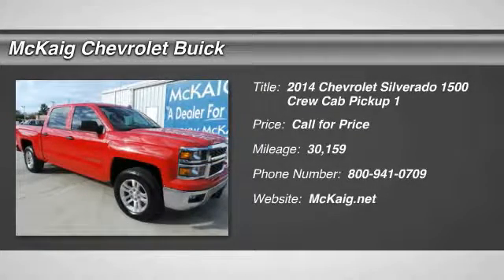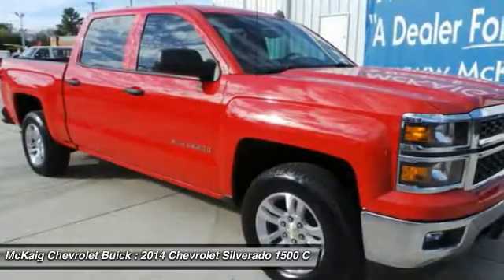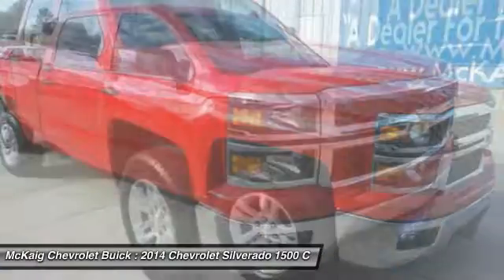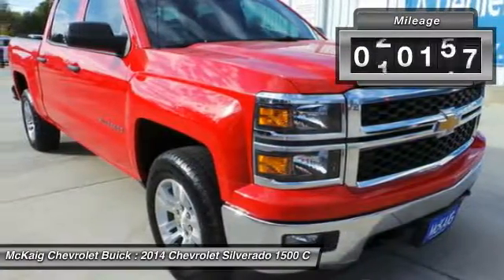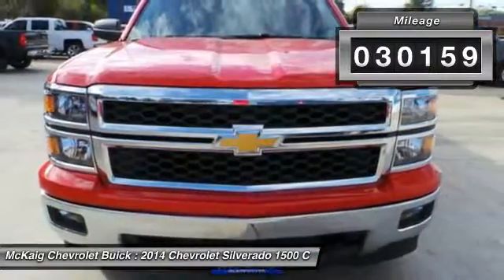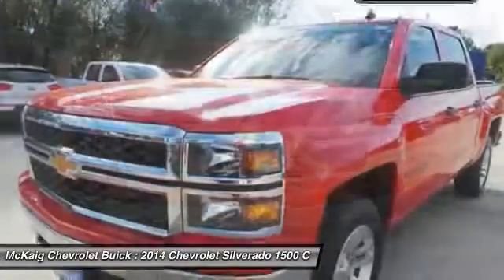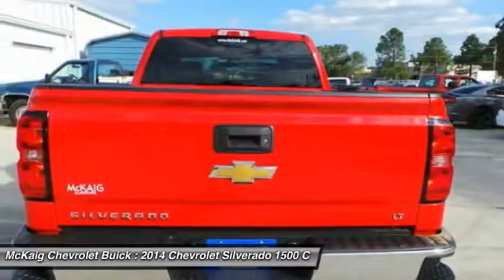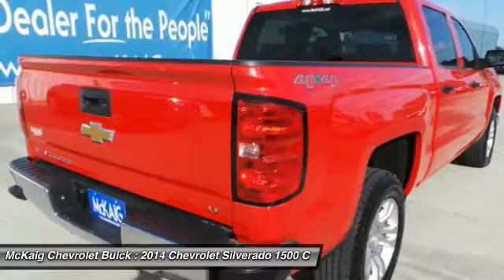2014 Chevrolet Silverado 1500 Longview | Mckaig Chevrolet Buick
2014 Chevrolet Silverado 1500 4WD Crew Cab 143.5 LT w/1LT

1110 E. Broadway Ave

EPA 22 MPG Hwy/17 MPG City! CARFAX 1-Owner, LOW MILES - 30,159! iPod/MP3 Input, CD Player, Onboard Communications System, 4x4 CLICK ME!br /br /KEY FEATURES INCLUDEbr /4x4, Flex Fuel, Satellite Radio, iPod/MP3 Input, CD Player, Onboard Communications System, Aluminum Wheels MP3 Player, Privacy Glass, Keyless Entry, Steering Wheel Controls, Heated Mirrors. br /br /EXPERTS RAVEbr /KBB.com's review says The revamped cabin is perhaps the quietest in the segment, and the use of higher-quality materials helps to spice things up considerably.. br /br /PURCHASE WITH CONFIDENCEbr /AutoCheck One Owner br /br /WHY BUY FROM USbr /Why should you buy from McKaig? We have a team of solution specialist that are NON-COMMISSIONED waiting to help yoy. You will enjoy Free Oil Changes for Life, Free 3 mo/3,000 miles Limited Powertrain, the For The People Credit Approval Process. Just to name a few. We want to help you get that nicer newer car you deserve. We are a Dealer For the People br /br /Fuel economy calculations based on original manufacturer data for trim engine configuration. Please confirm the accuracy of the included equipment by calling us prior to purchase. br /